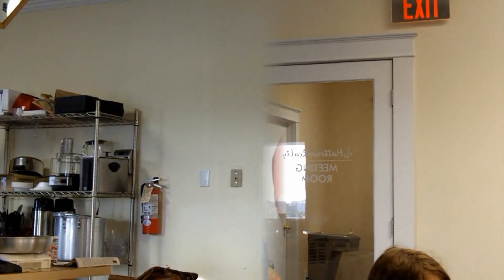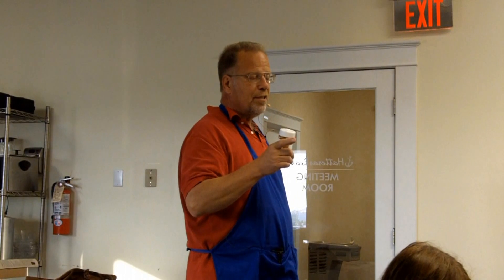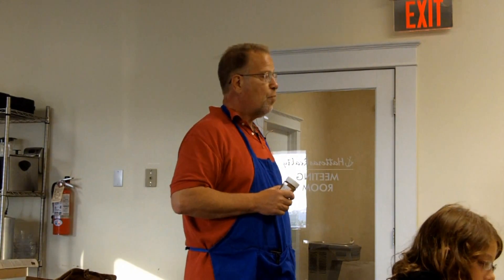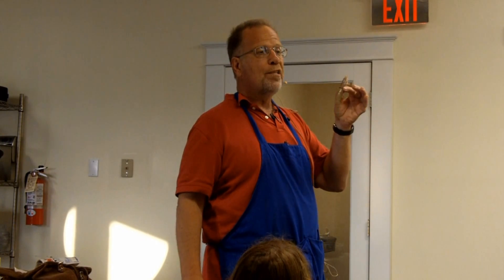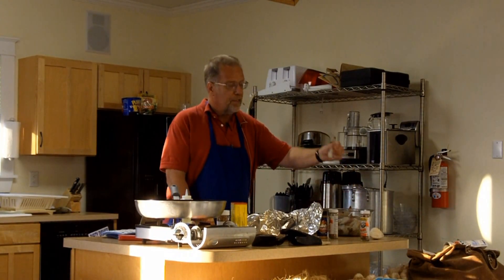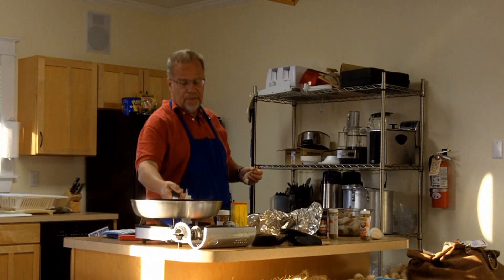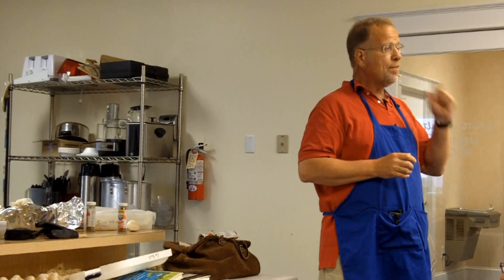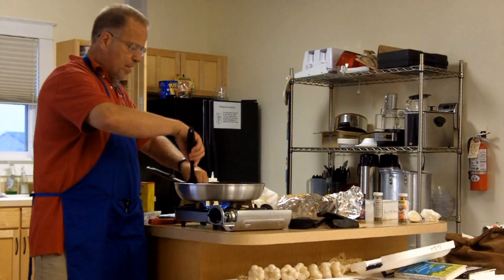Carolina Coastal Cooking Show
This program is sure to please even the most discriminate palet as our chef Bob prepares local favorites before your very eyes. He will also share hints of seafood selection, cleaning and preparation. Our chef is constantly combining the new trends from the culinary arts with the tried and true traditions of Outer Banks cooks. There will be plenty of opportunity for sampling the delicious dishes. Carolina Coastal Cooking is held on Wednesday nights from 7:00 PM to 9:00 PM. The charge is $10 per person. Reservations required. Seating is limited to 32.